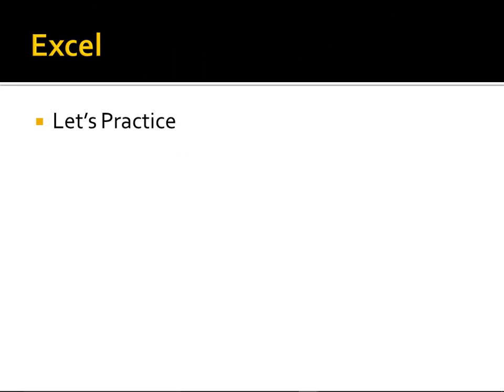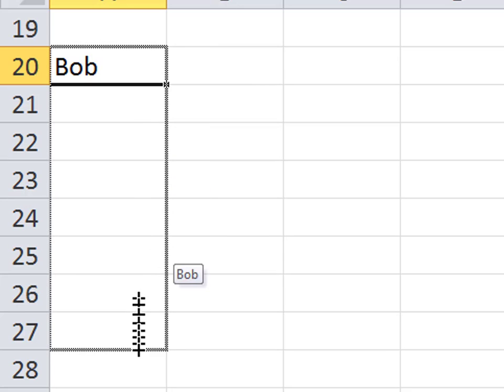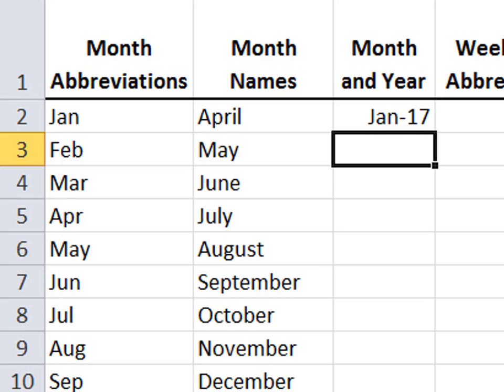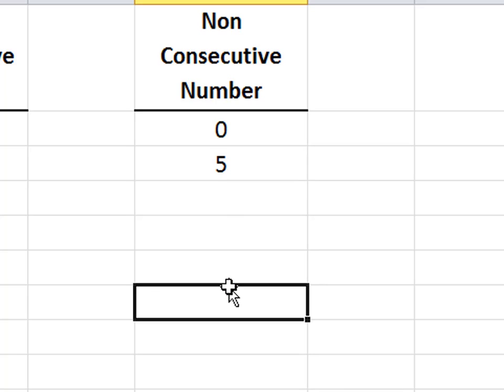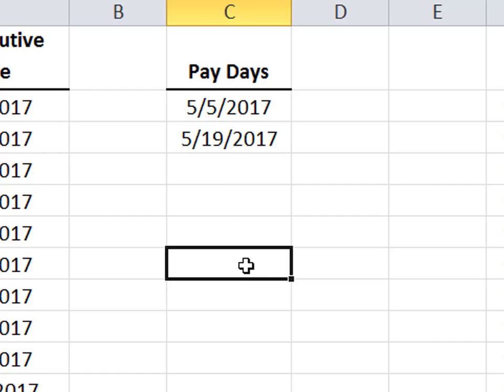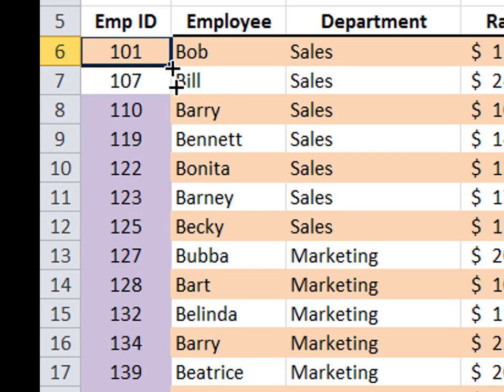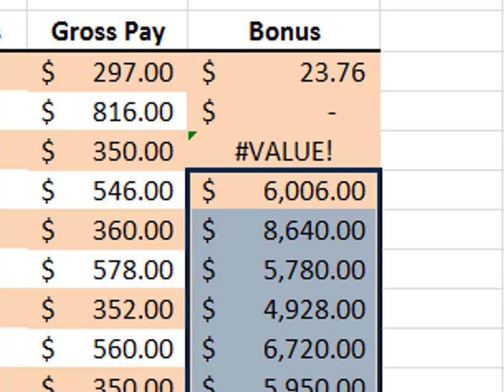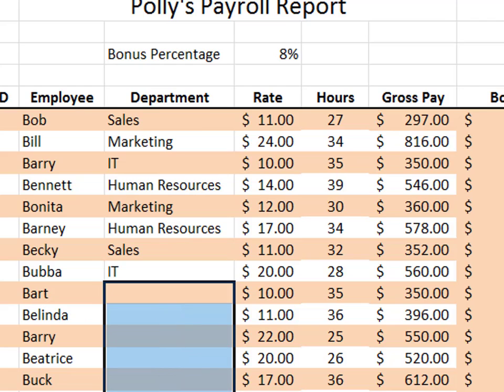Excel 2010: AutoFill (Exam 77-882 Requirements)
In this video, we will discuss how to copy cells, fill a series of cells, and copy formulas by using the AutoFill feature of Microsoft Excel.